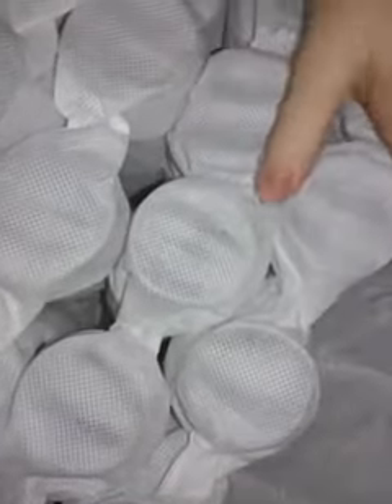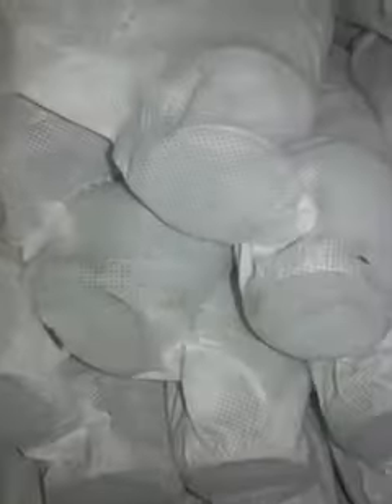What is in a mattress? February 17, 2018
have a look inside a coil spring mattress